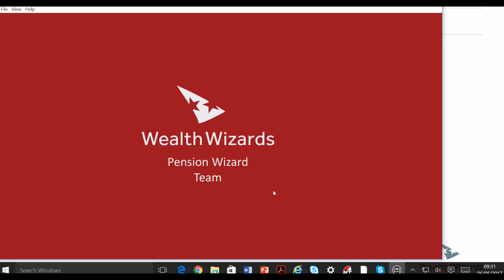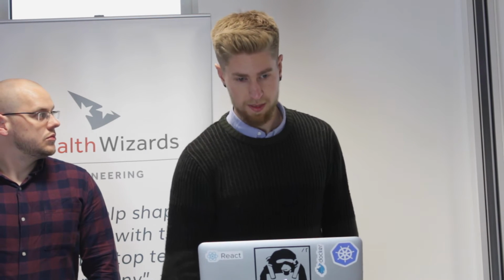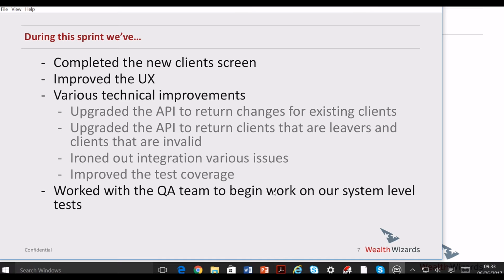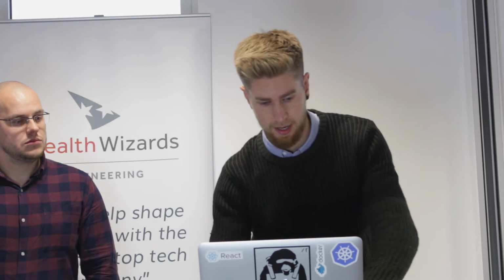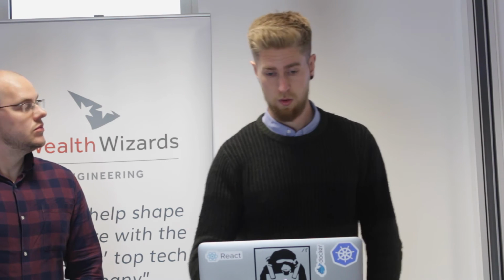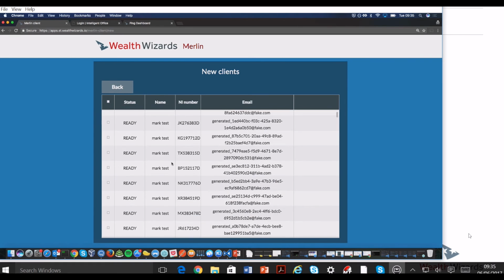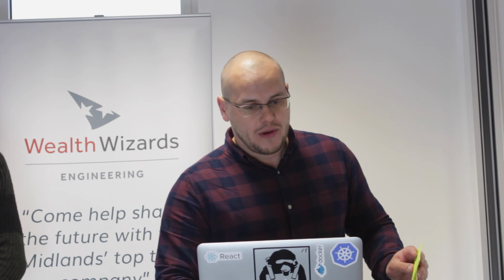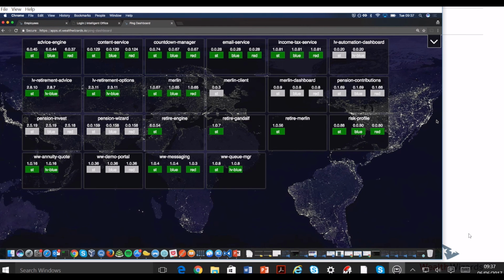June Show & Tell - Pension Wizard - Mark and Gary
Mark and Gary on the latest developments in the Pension Wizard team.